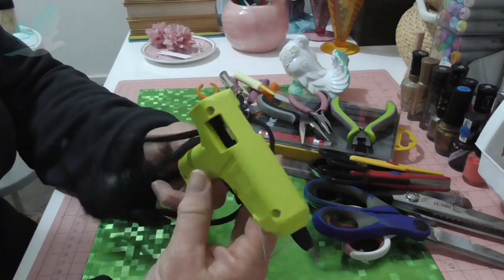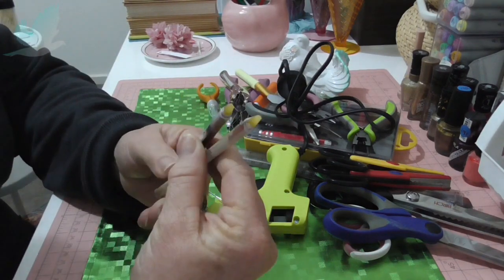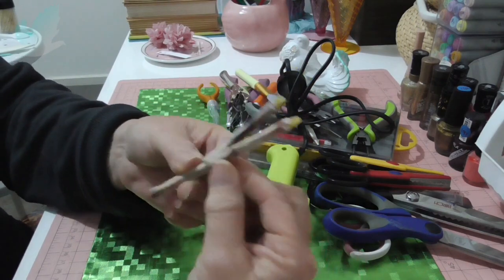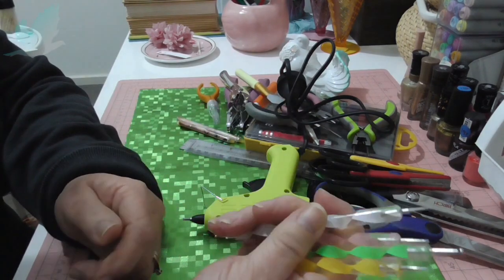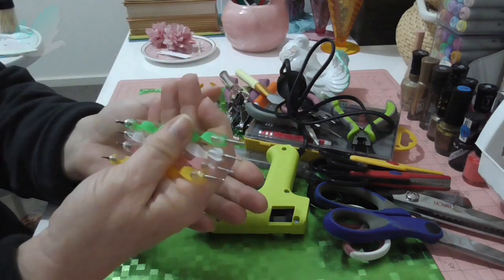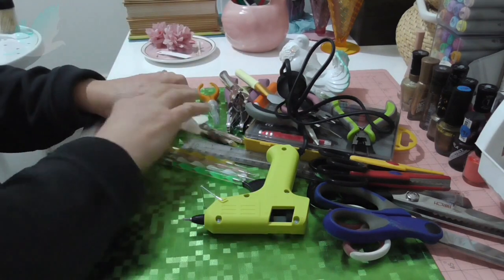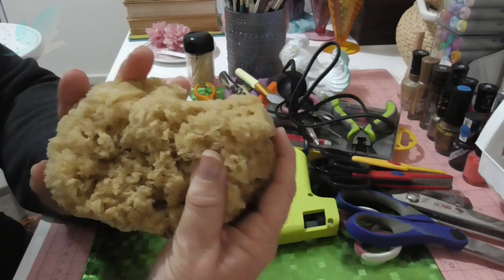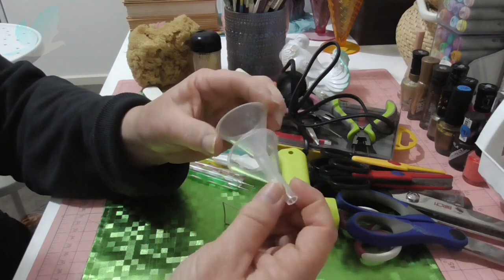CRAFT/ART TOOLS I WOULDN'T BE WITHOUT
Hi everyone,
I thought I'd make a video on some of my art and craft tools that I wouldn't be without.  These tools aren't expensive, but I use them often.  Don't forget to click on that little bell so you don't miss out on any of my videos.